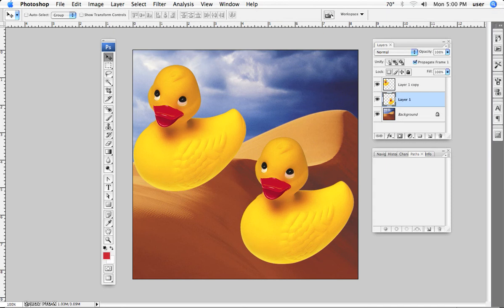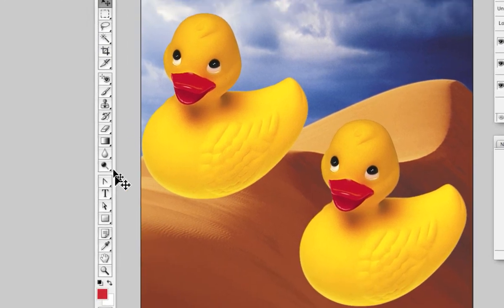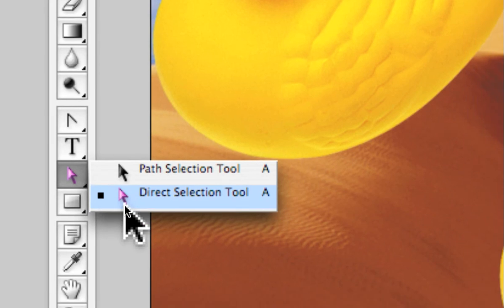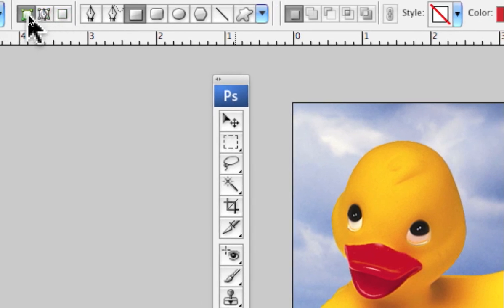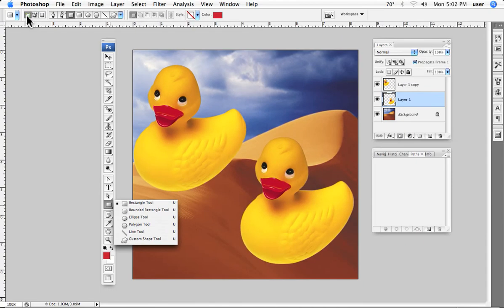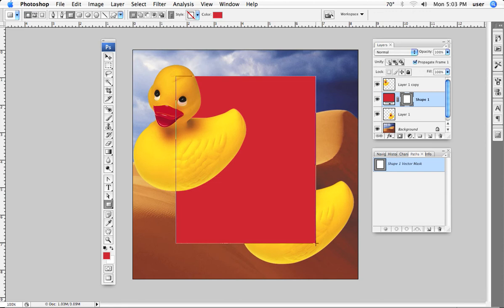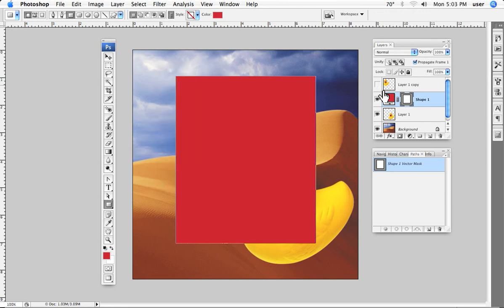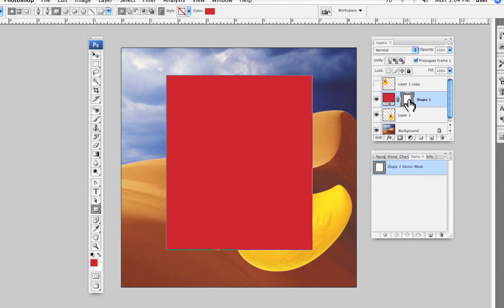22 Rick Rice's Photoshop paths tutorial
Adobe Photoshop CS3 paths tutorial 22 of 26 from Graphic Designer Rick Rice